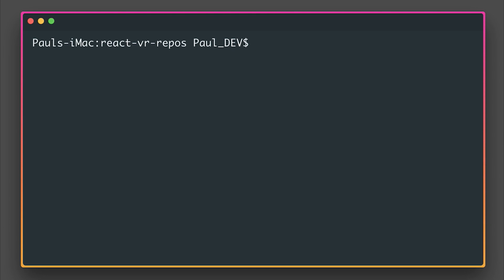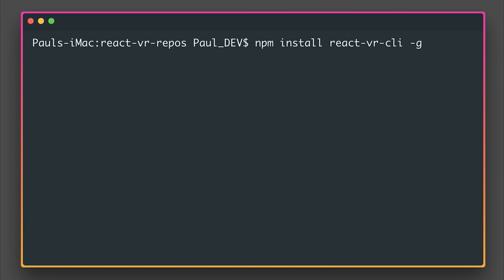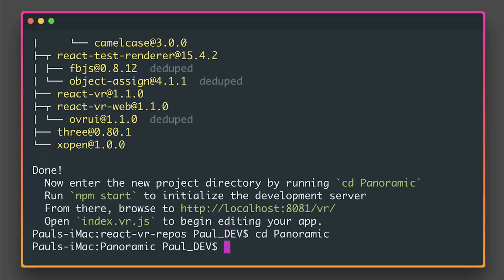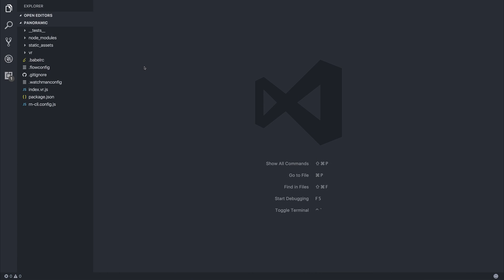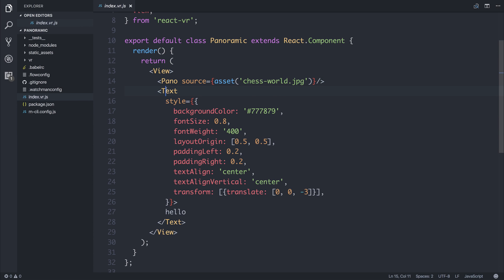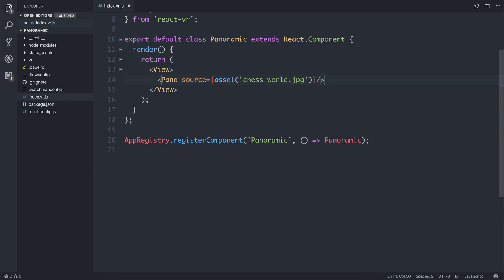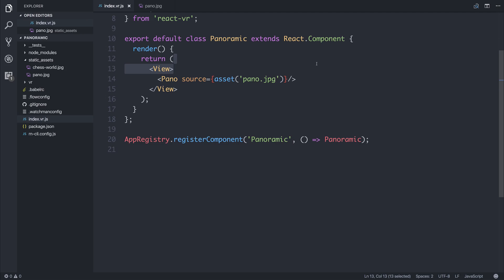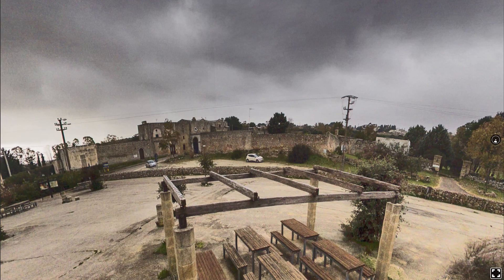ReactVR - Panoramic Viewer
In this video, we create our first ReactVR application and view a panoramic image. If you're looking to use web technology to make VR applications, I'd suggest making use of ReactVR!